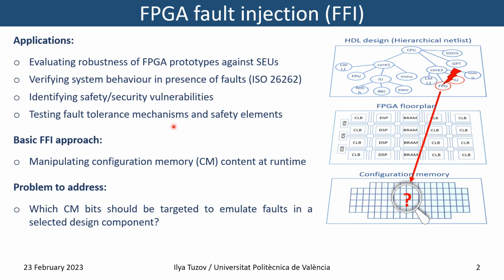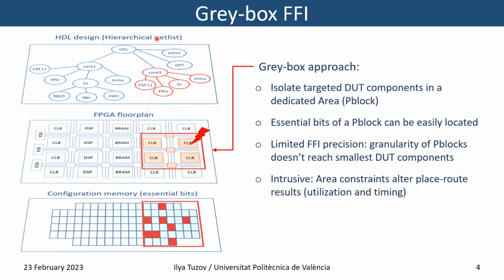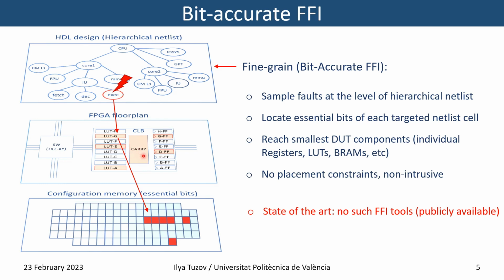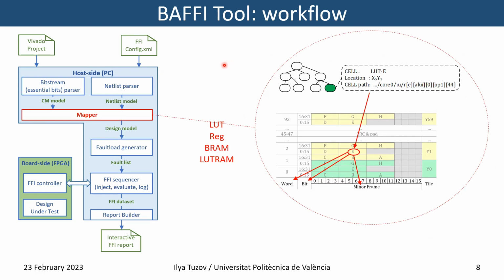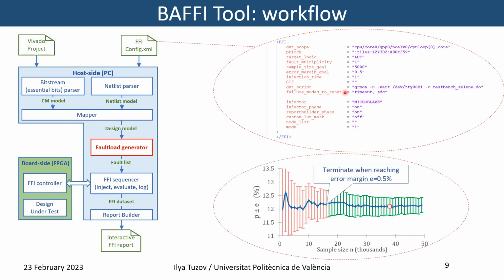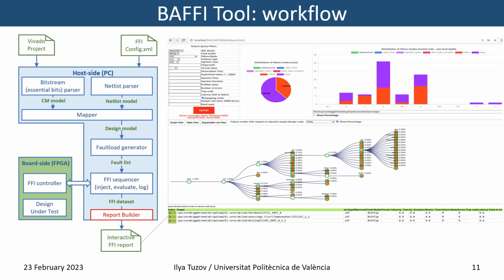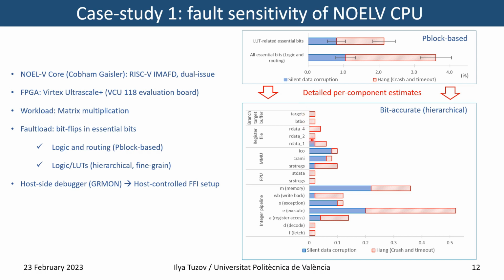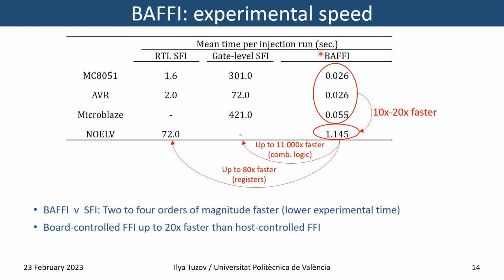FRACTAL 25 UPV BAFFI presentation